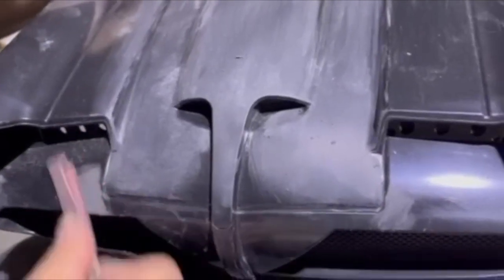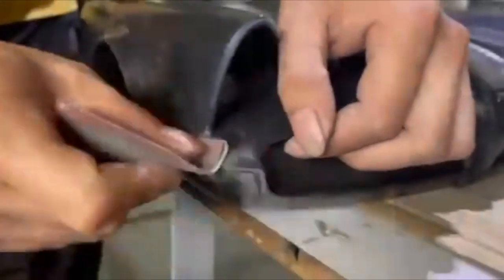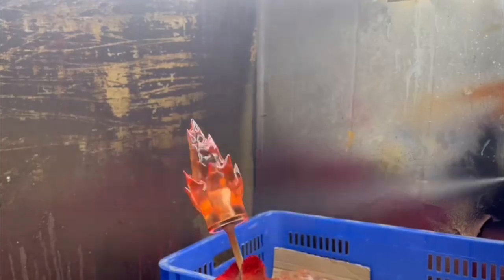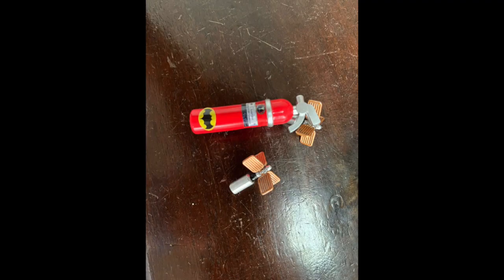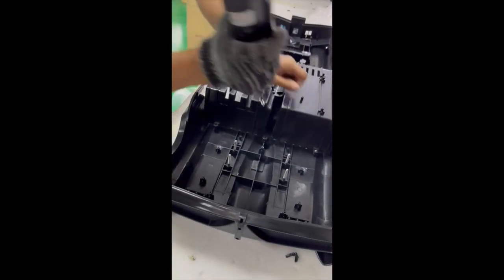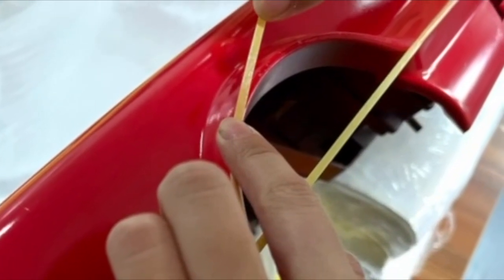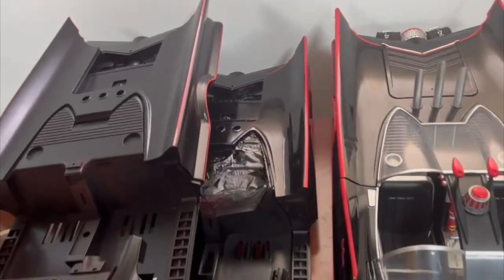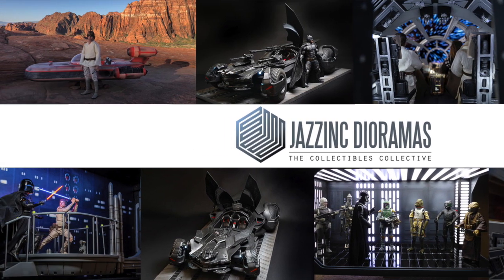1966 Batmobile production update